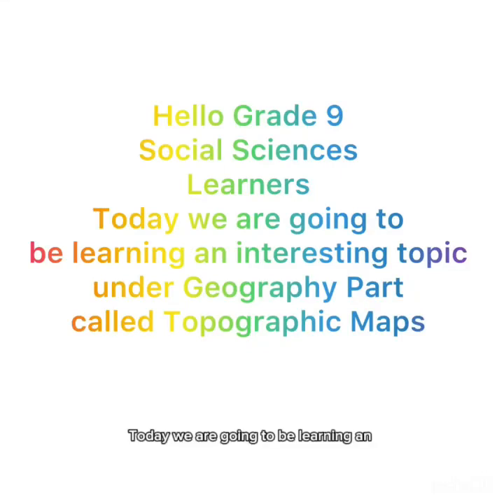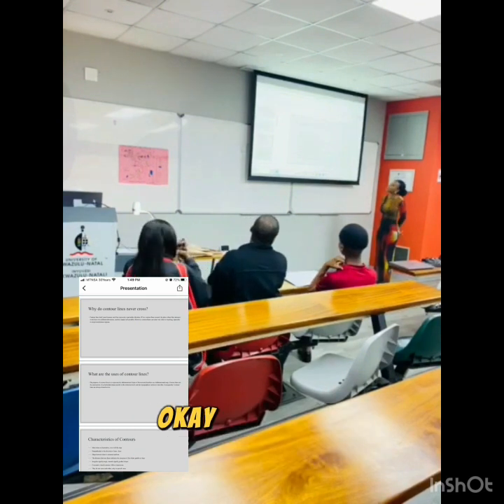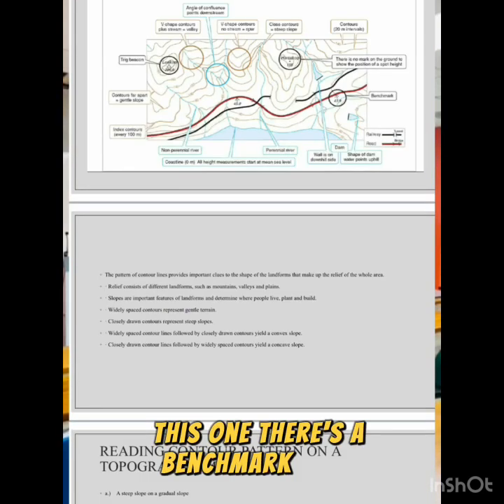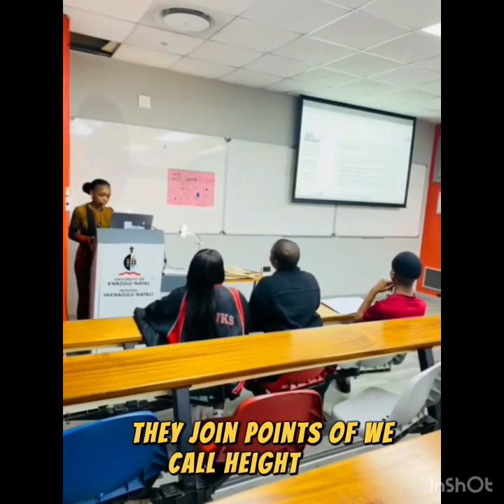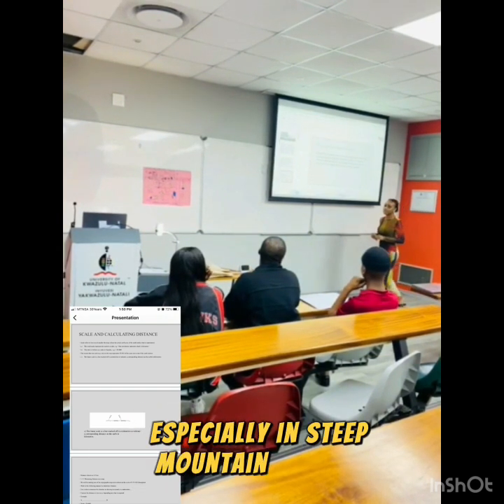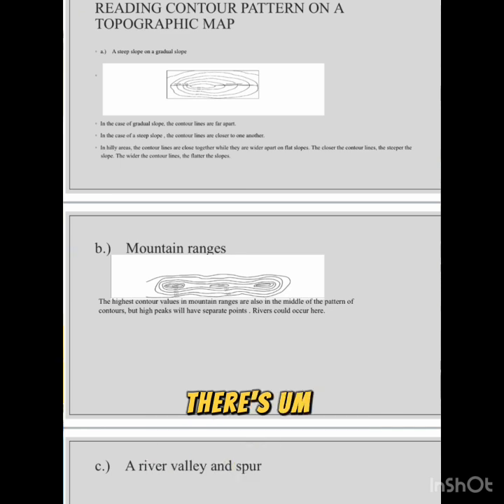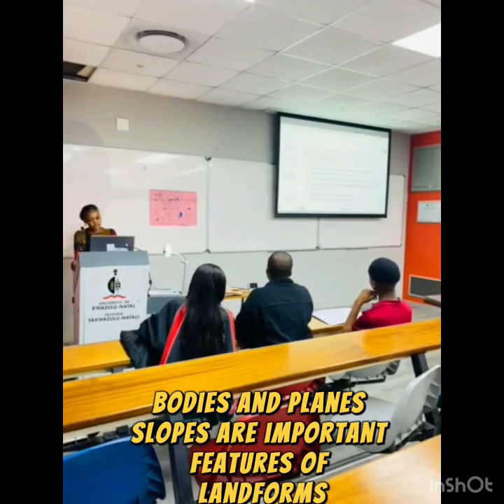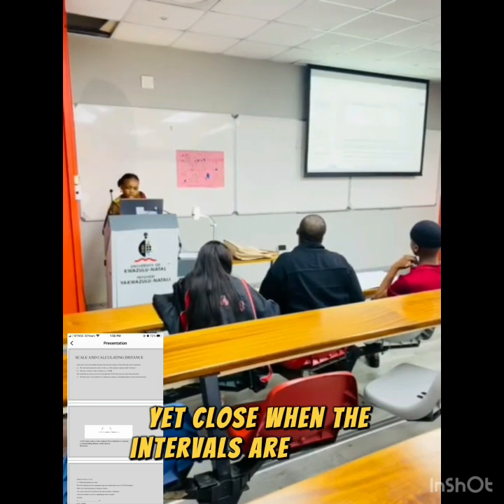Social Sciences Geography Grade 9 EDGO215 Part 1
Introduction of Maps. This video will explain features found on a Topographic Map. For example Contour lines, benchmarks, general directions, different types of scales which are linear scale, number scale and word scale.